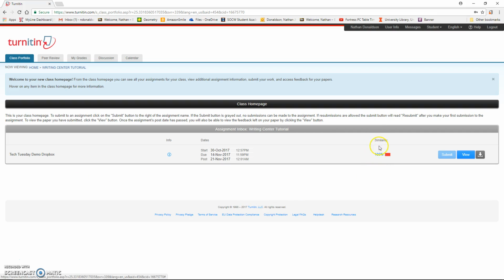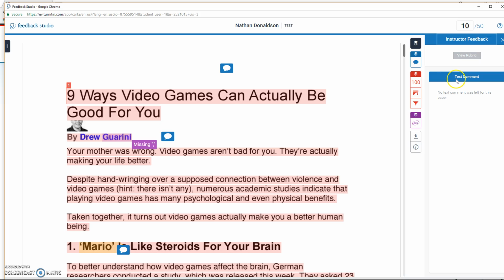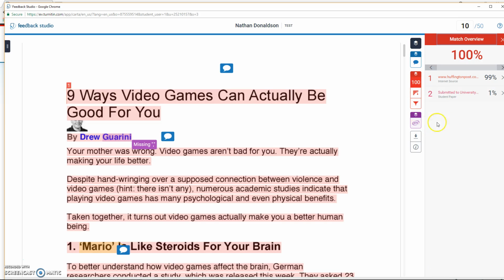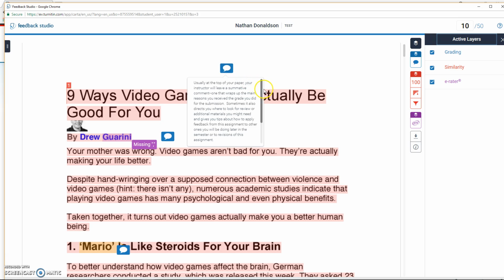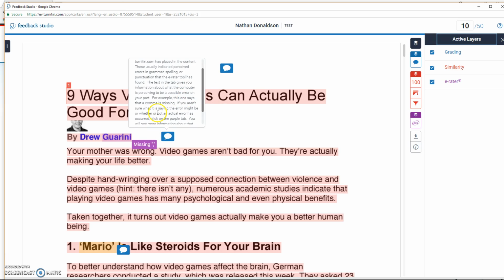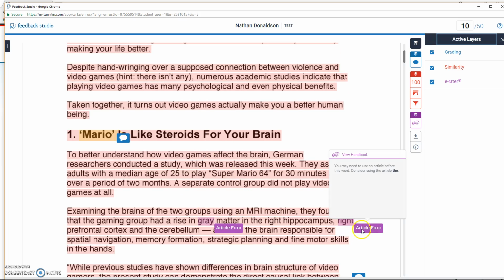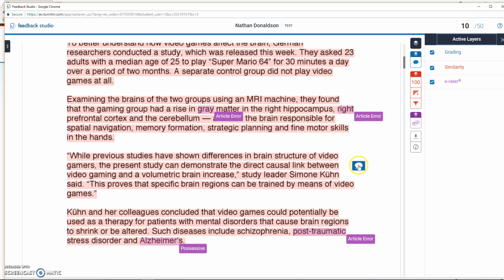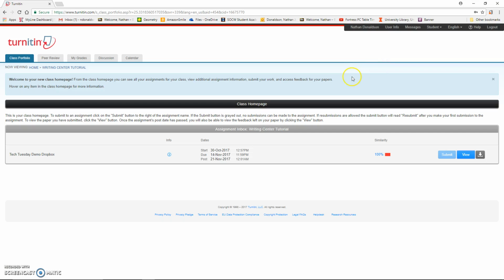Turnitin Part 2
This tutorial instructs you on where to locate feedback on your document once it has been turned in.